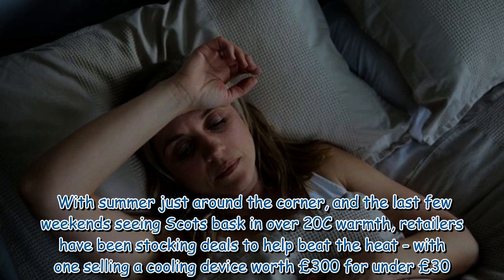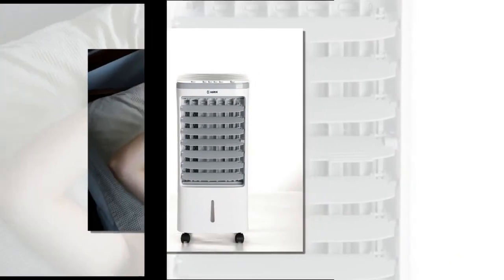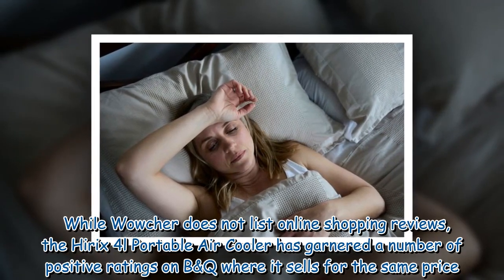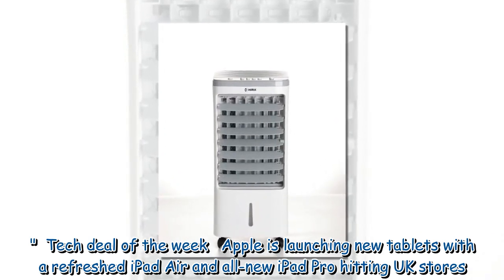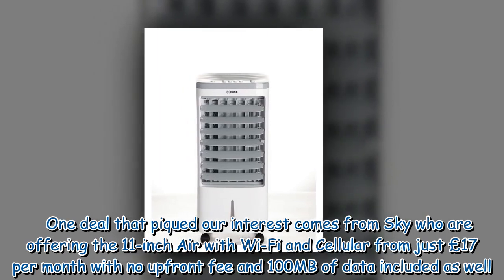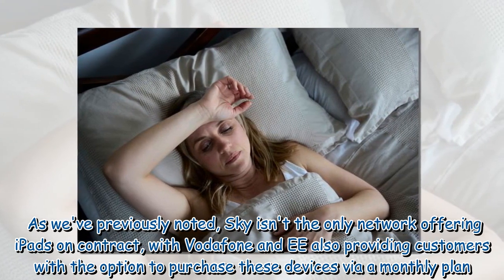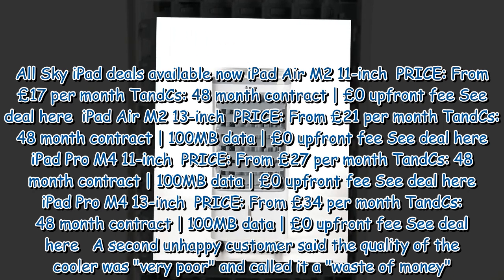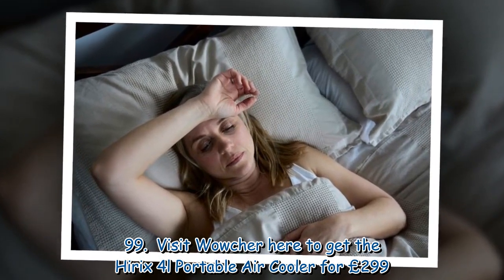'Excellent' £300 air cooler slashed by £269 in 'high demand' Wowcher deal